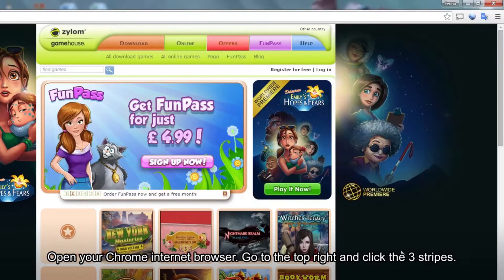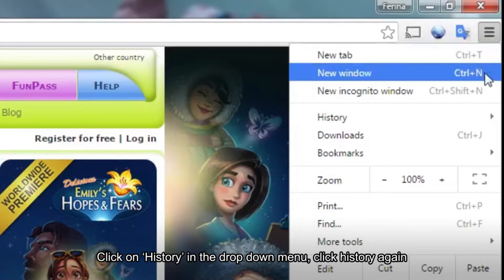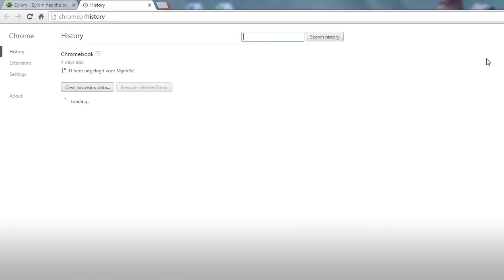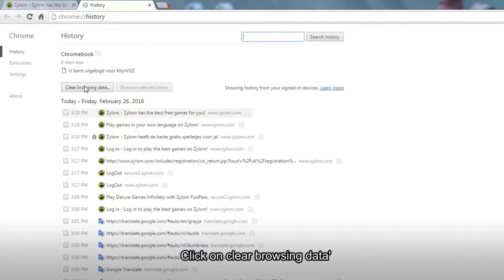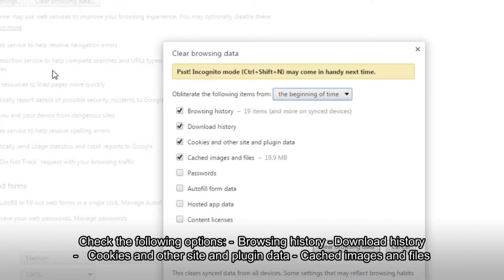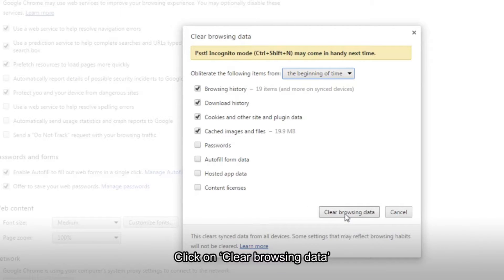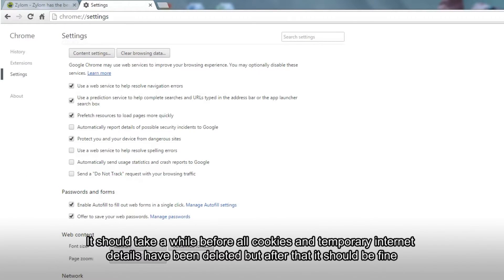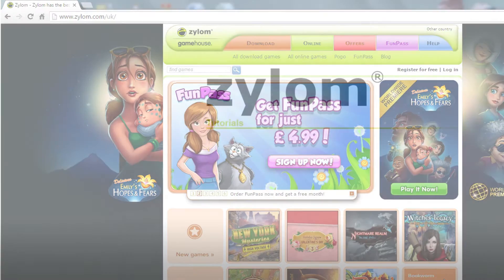Zylom Tutorial #04.1 | How to clear cookies on Chrome